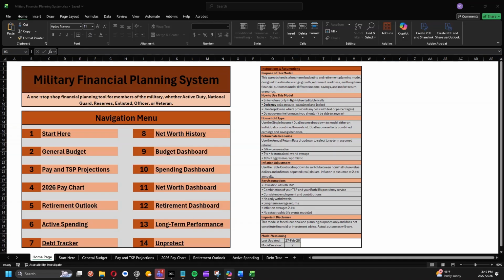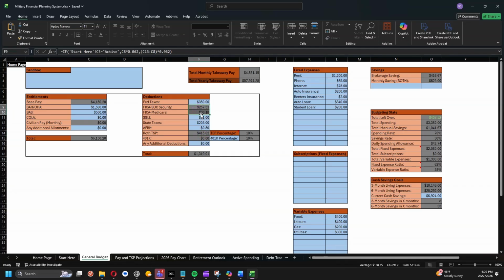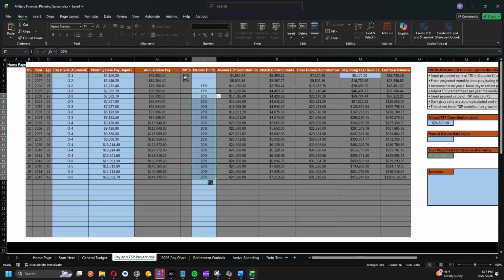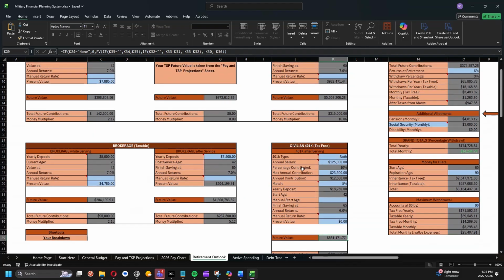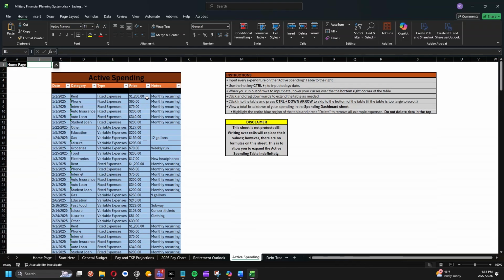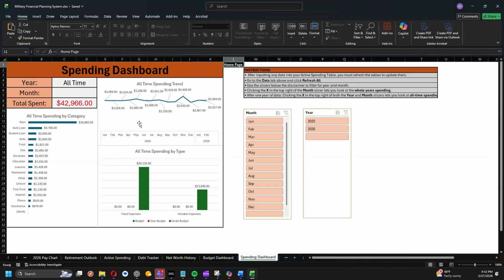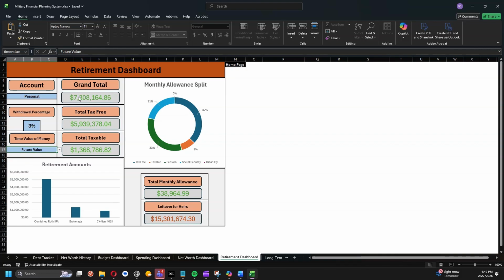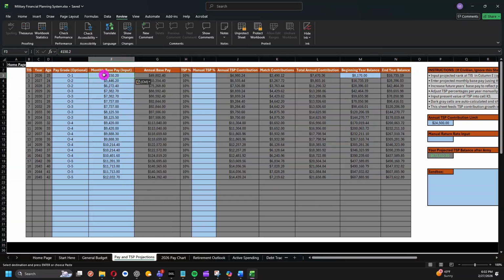Complete Military Financial Planning System (Tutorial)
This walkthrough covers the full setup and workflow of the Military Financial Planning System—a disciplined, long‑term budgeting and retirement model built specifically for military and dual‑income households. In this tutorial, you’ll learn how to enter your information, how each dashboard works, and how the system automatically tracks your spending, savings, net worth, and retirement outlook.
You’ll see how to:
- Set up your profile on the Start Here page
- Enter income, expenses, and savings in the General Budget
- Track real spending through the Active Spending sheet
- Project TSP growth and retirement outcomes
- View your financial picture through clean, minimal dashboards
- Use the Home Page navigation to move through the system efficiently
The goal of this video is to give you complete confidence using the model—whether you’re active duty, Guard, Reserve, or part of a dual‑income military household. Once your numbers are entered, the dashboards will update automatically and give you a clear, accurate view of your financial progress.